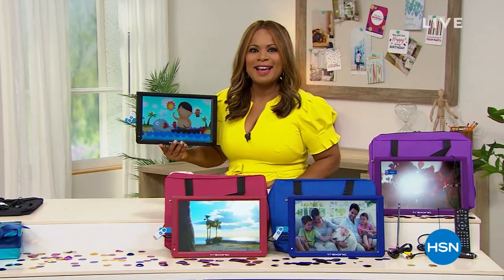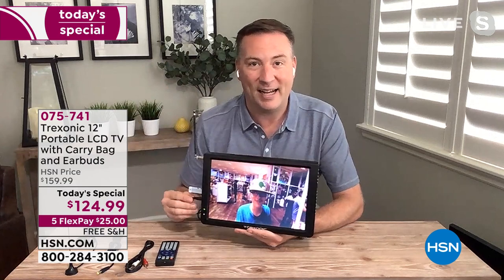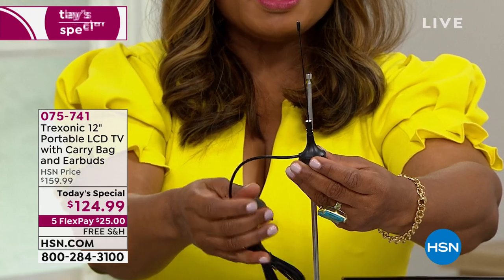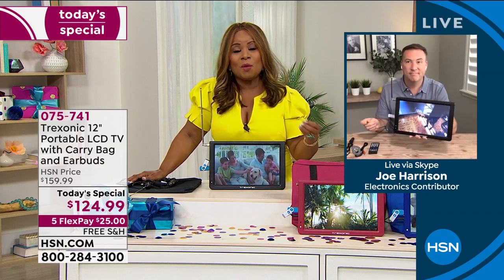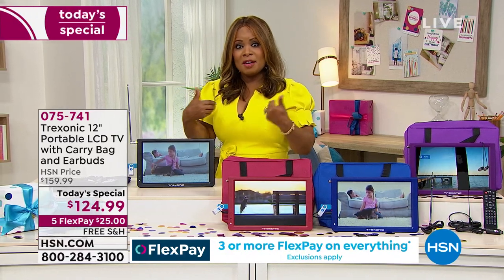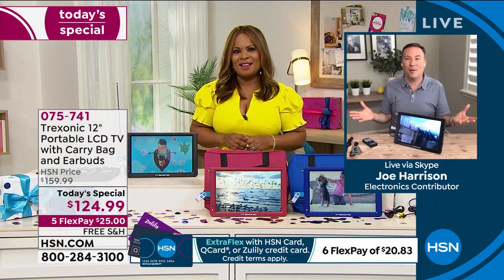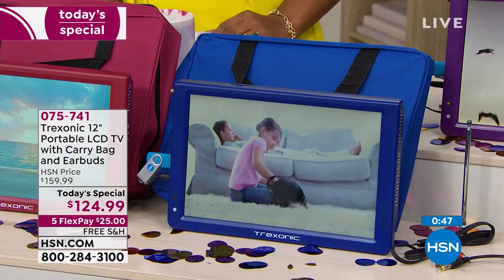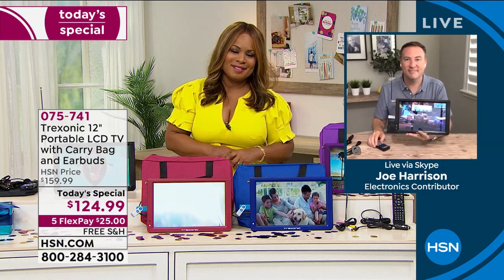HSN | Big Birthday Deals. Little Time 07.20.2021 - 03 PM